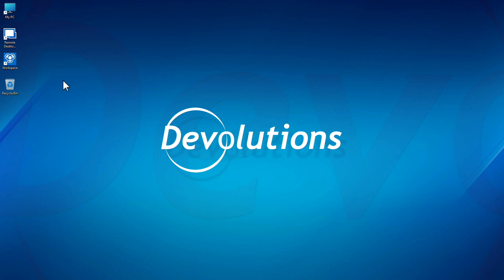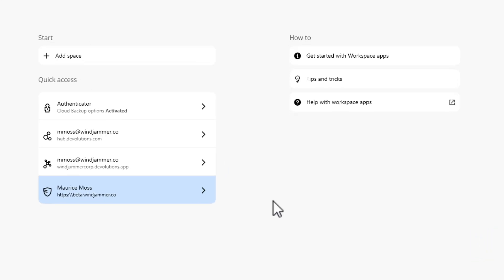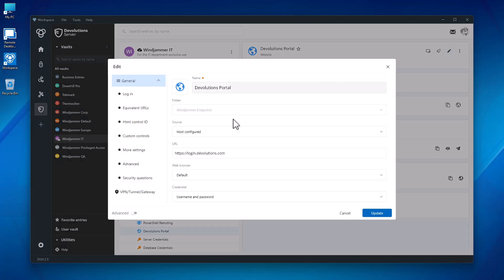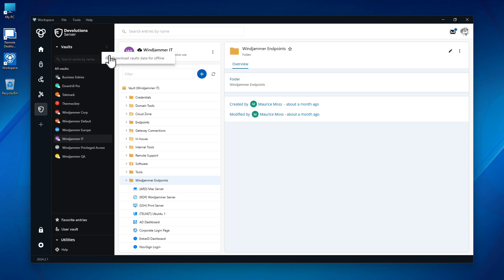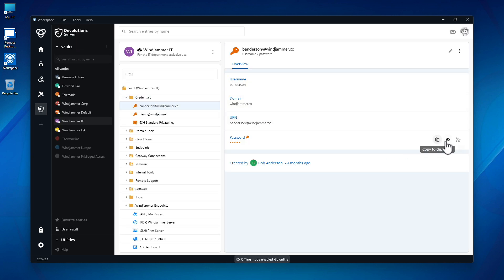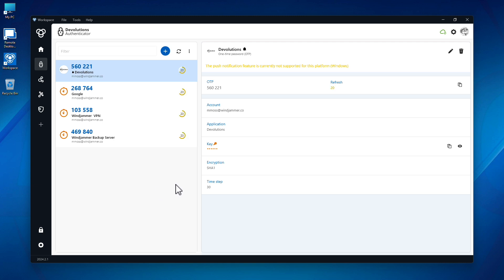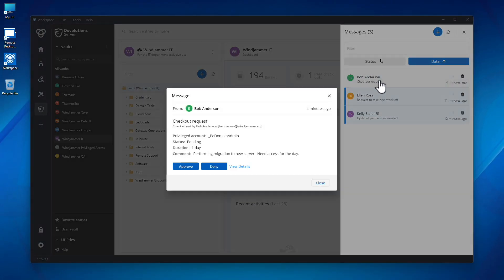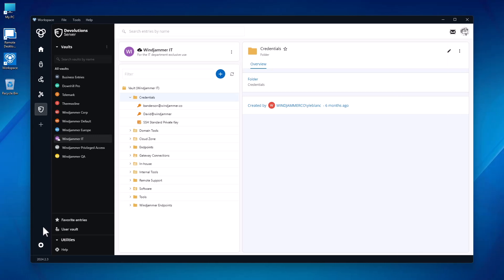Devolutions Workspace for desktop - A companion tool to access your Hub and Server spaces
Welcome to our quick overview of the Devolutions Workspace Desktop Application! 🚀 In this video, we’ll dive into how this powerful tool can help you manage your IT infrastructure securely and efficiently. Discover why Devolutions Workspace is a game-changer for IT management, from top-notch security features to productivity enhancements and seamless integration capabilities.

Timestamps:

0:00 - Introduction
0:49 - The interface
1:38   - Offline mode
2:08 - Built-in authenticator
2:25 - Messaging center
2:51 - Security options